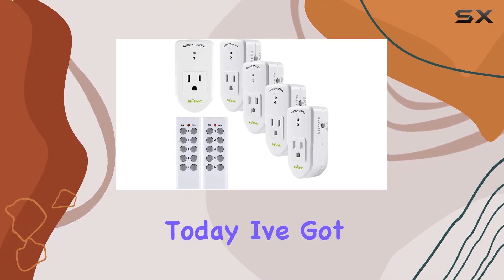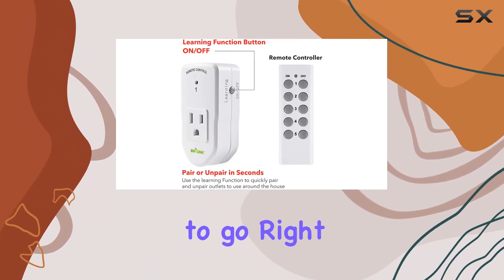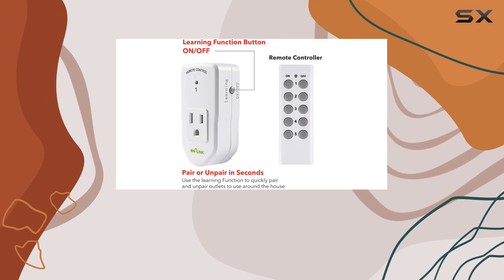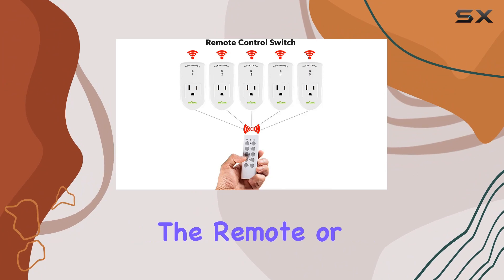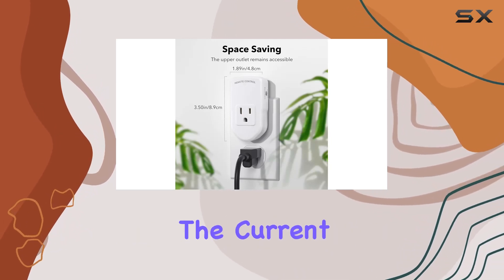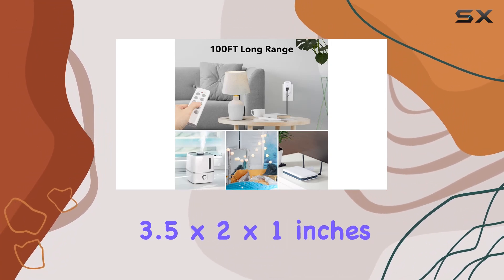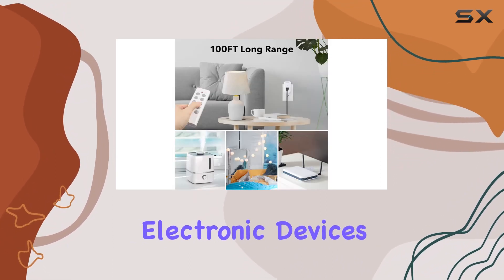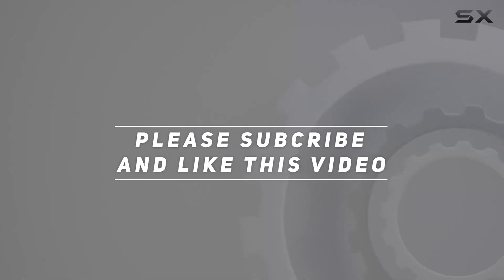Transform Your Home with BN-LINK Wireless Remote Control Outlets!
0:00 Intro
0:06 Review

Things that we mentioned in this video:
BN-LINK ES1513-5-2 Wireless Remote : B01N23GRYD